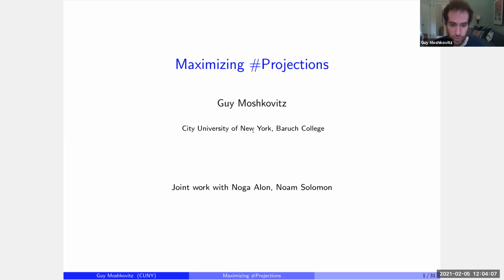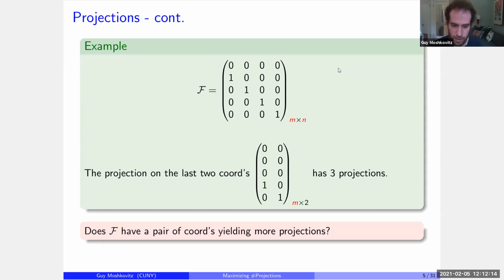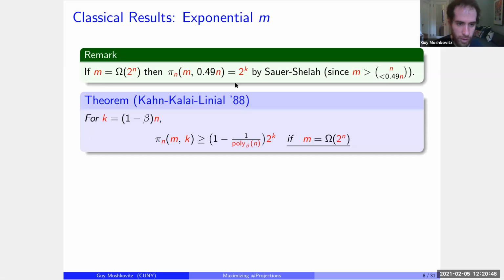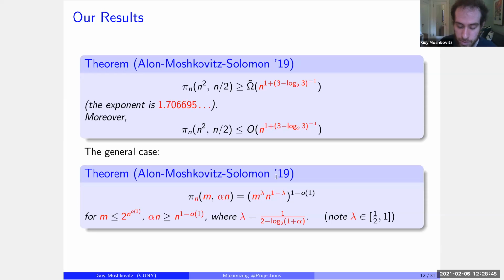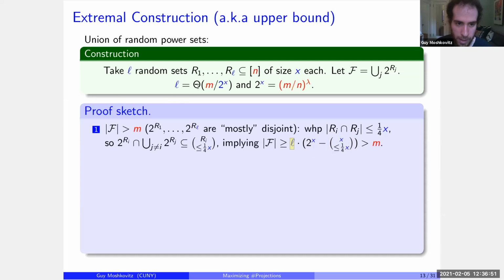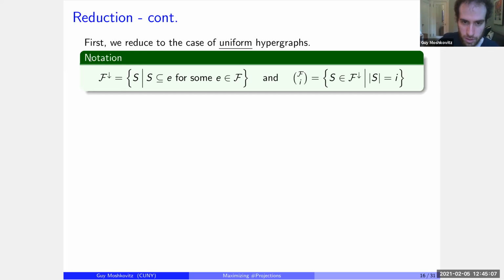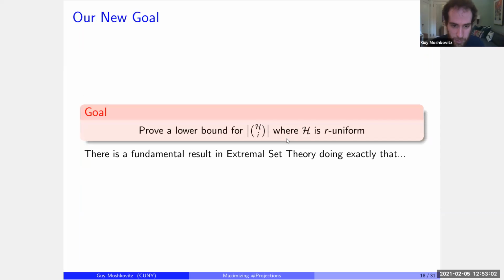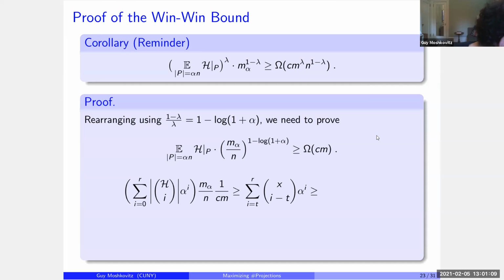Feb 5, 2021: Guy Moshkovitz, Maximizing Projections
Feb 5, 2021: Guy Moshkovitz (Baruch College, CUNY)

Title: Maximizing Projections
Abstract: How many distinct projections onto k coordinates are guaranteed for any set of m binary vectors of length n? This fundamental question is intimately connected to important topics in combinatorics and computer science (Turan numbers, the Sauer-Perles-Shelah Lemma, the Kahn-Kalai-Linial Theorem), and is generally wide open. We almost completely settle the question for a wide range of parameters: linear k and sub-exponential m. Based on joint work with Noga Alon and Noam Solomon.